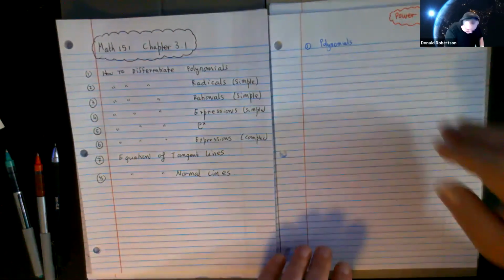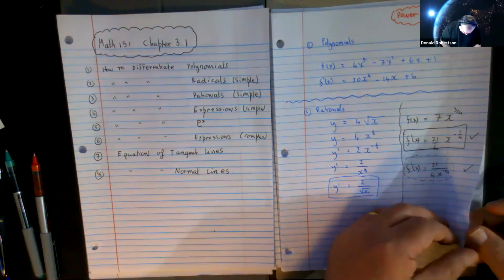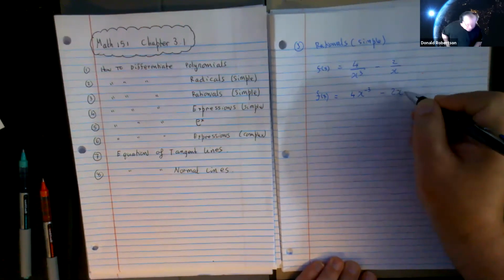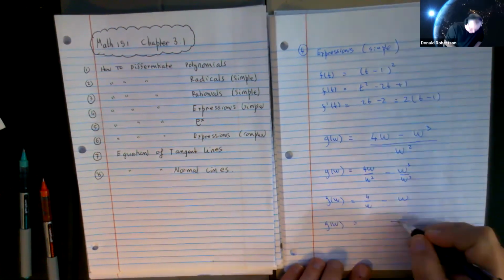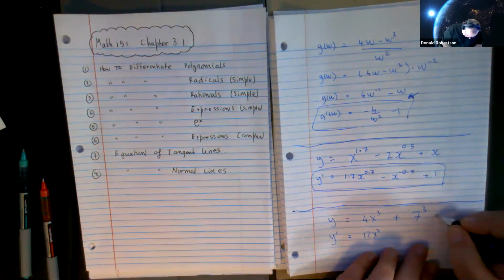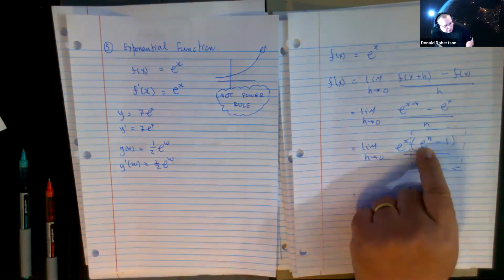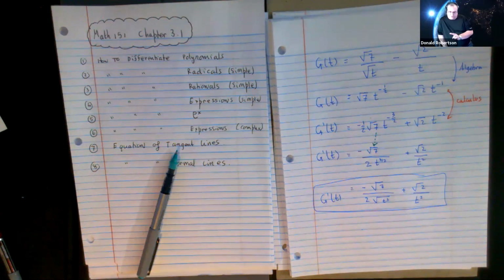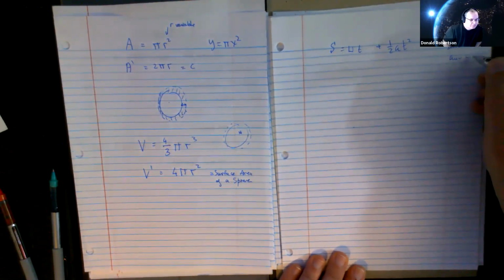Math 151 Lecture 19A Thur 29th April